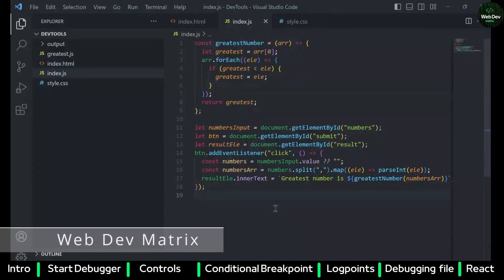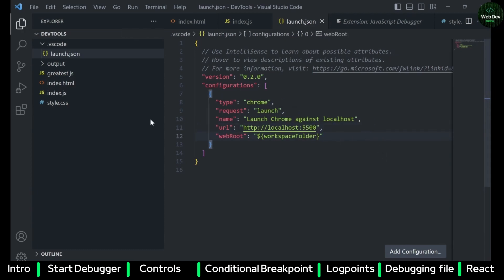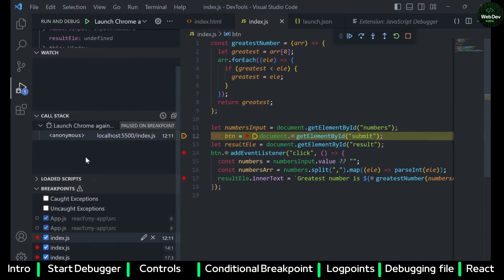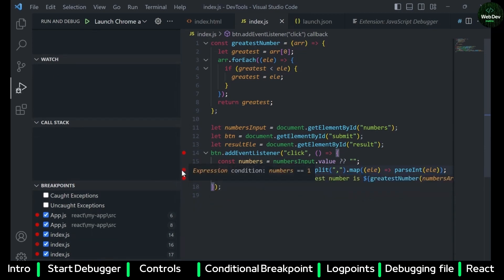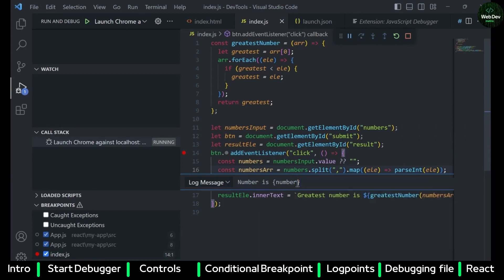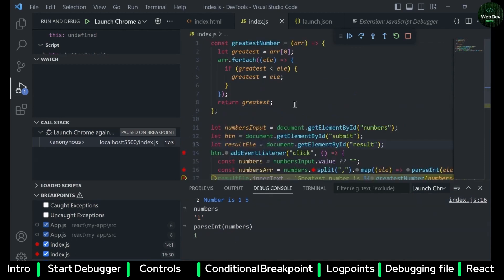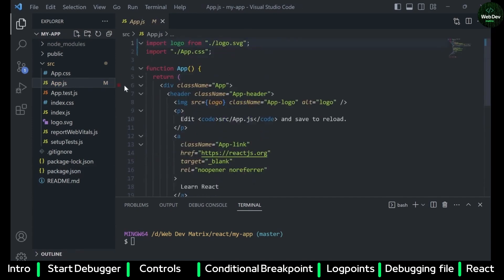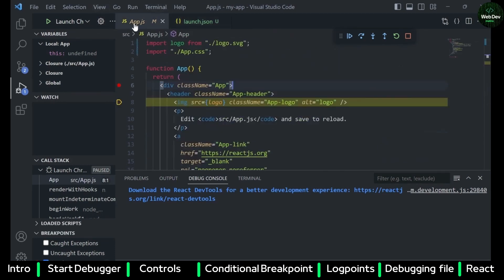Mastering JavaScript Debugging in Visual Studio Code | Debug Web Apps, React, and Node.js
Welcome to our comprehensive guide on debugging JavaScript applications using Visual Studio Code! In this tutorial, we will explore the powerful debugging features provided by VS Code, enabling you to effectively troubleshoot and fix issues in your web apps, React projects, and Node.js applications.

Don't miss out on mastering the art of JavaScript debugging with Visual Studio Code. Follow along with our step-by-step tutorial, and enhance your productivity and effectiveness as a developer.

Video Chapters:
0:00 - Intro
00:11 - Start Debugger for web app
01:48 - Debugger Controls
04:07 - Conditional Breakpoint
05:46 - Logpoints
08:17 - Debugging Js/Nodejs file
09:01 - Debugging React/Angular app
11:05 - Outro

- By Web Dev Matrix